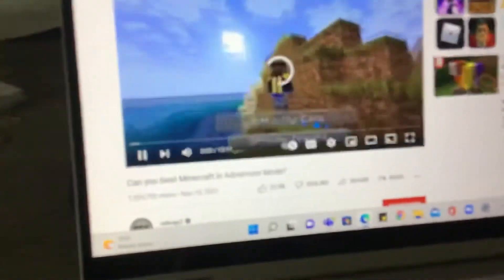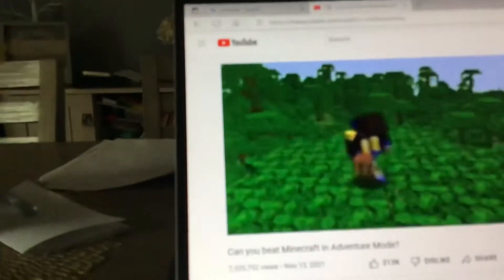Cool YouTube trick